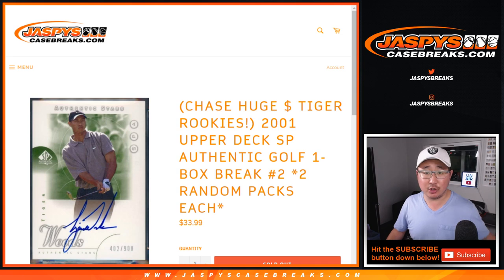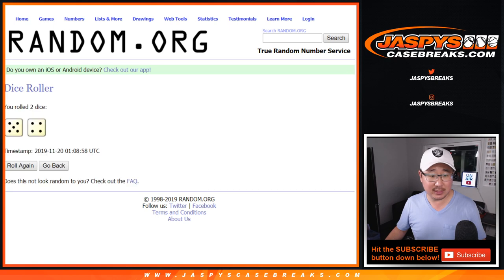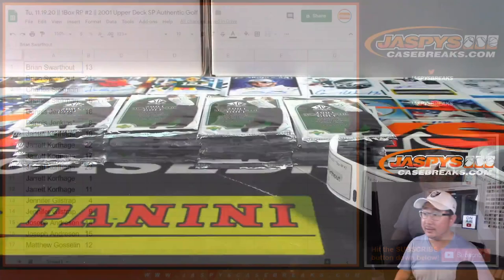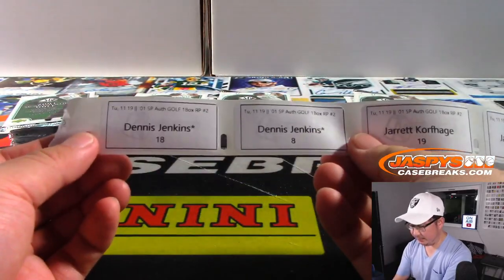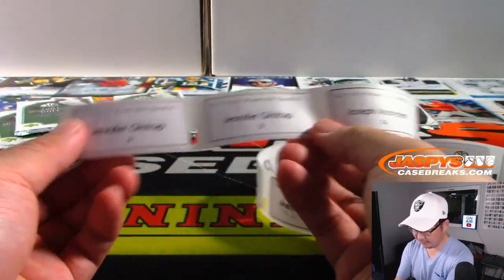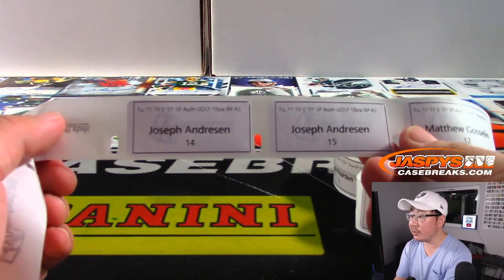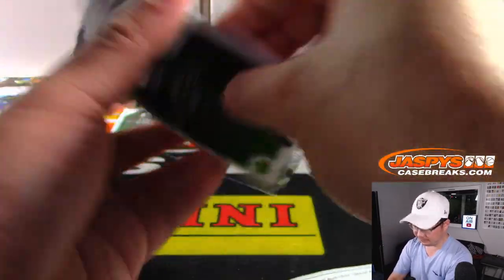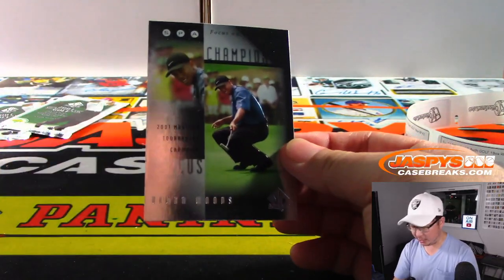Tu, 11.19.20 || 1Box RP #2 || 2001 Upper Deck SP Authentic Golf